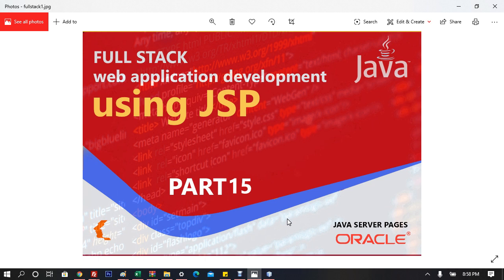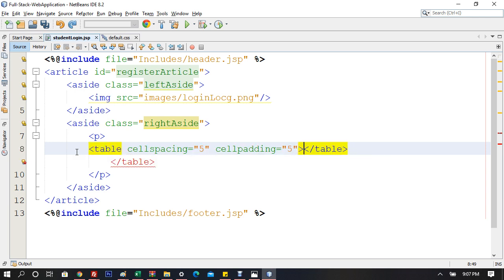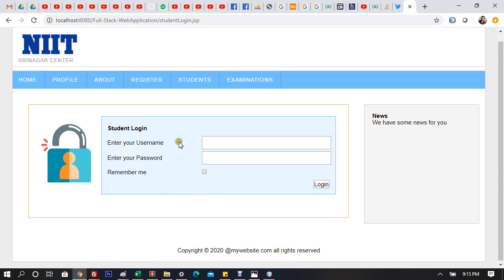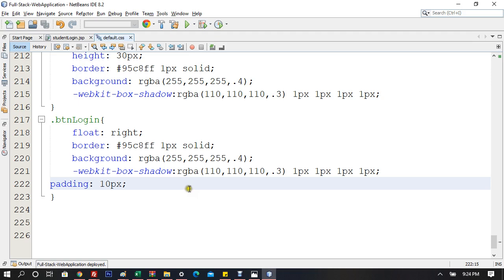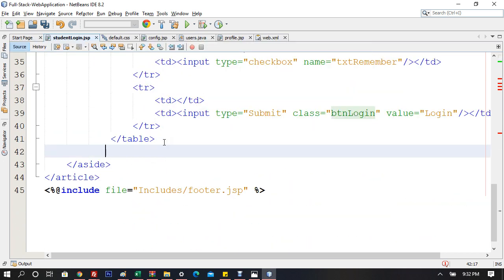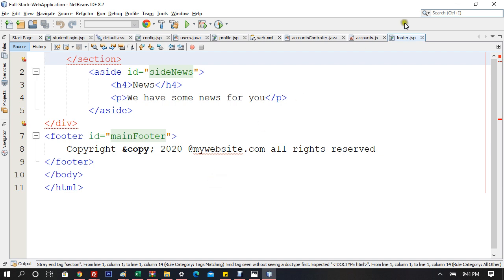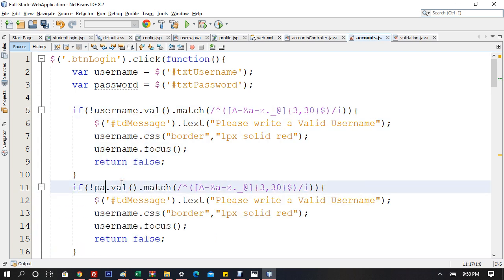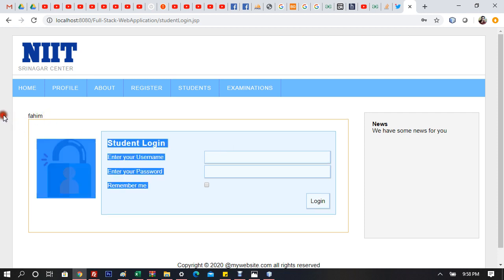JSP Tutorial: Full Stack Web Application Development using JSP (AJAX) (MySqli). Video [Part 15]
In This Tutorial you will learn how to build a fully functioning basic to complex web application using JSP through a simplistic step from a professional trainer from the scratch. Full stack web application development using JSP includes other technologies like Java Script, AJAX, Database technologies along with Designing technologies like HTML5 and CSS3.  This video tutorial teaches you SHA1 and MD5 encryption algorithms using message digest in JAVA..

Message digests are secure one-way hash functions that take arbitrary-sized data and output a fixed-length hash value. A MessageDigest object starts out initialized. The data is processed through it using the update methods. At any point reset can be called to reset the digest.

In cryptography, SHA-1 is a cryptographic hash function which takes an input and produces a 160-bit hash value known as a message digest – typically rendered as a hexadecimal number, 40 digits long. It was designed by the United States National Security Agency, and is a U.S. Federal Information Processing.

The MD5 message-digest algorithm is a widely used hash function producing a 128-bit hash value. Although MD5 was initially designed to be used as a cryptographic hash function, it has been found to suffer from extensive vulnerabilities.